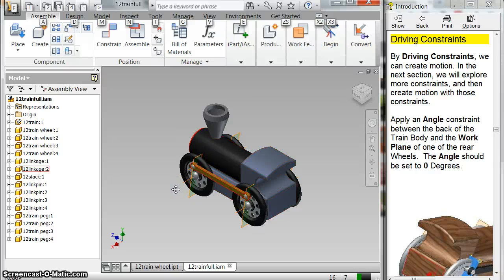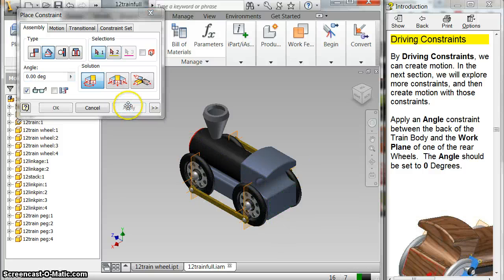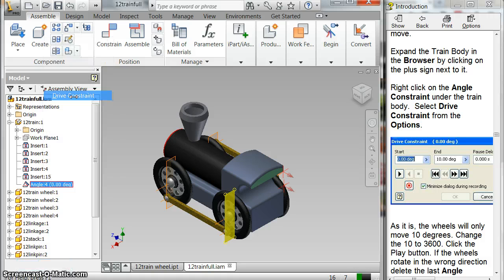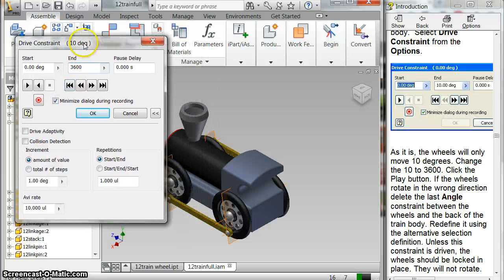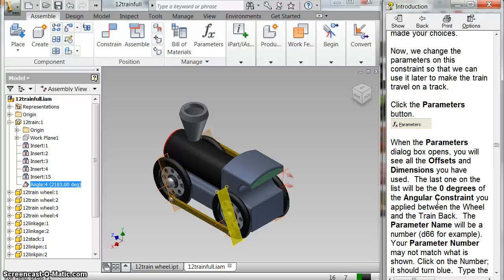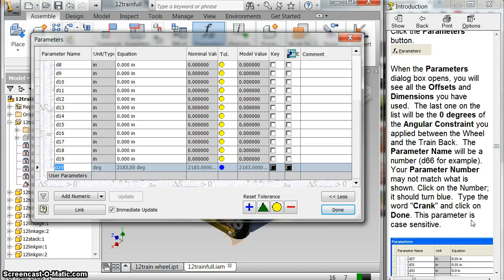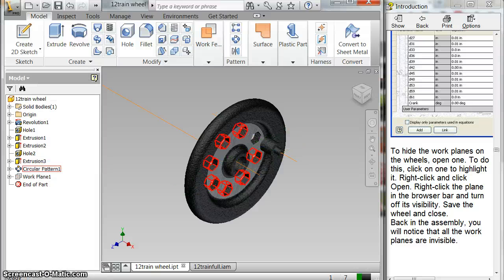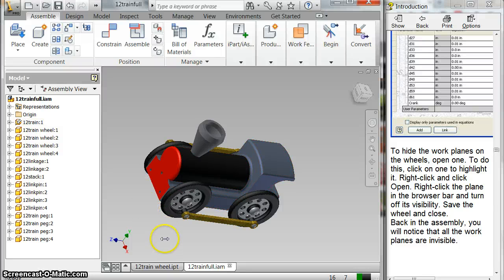IED train drive constraints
wheel drive constraints of train parts Inventor